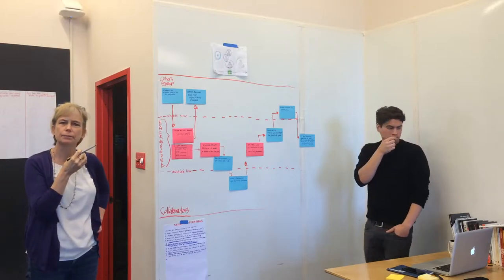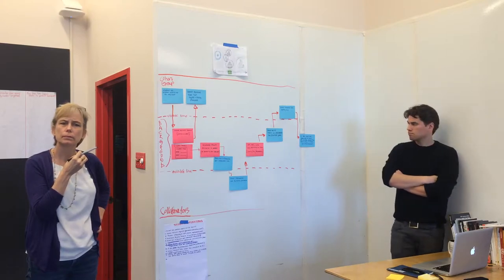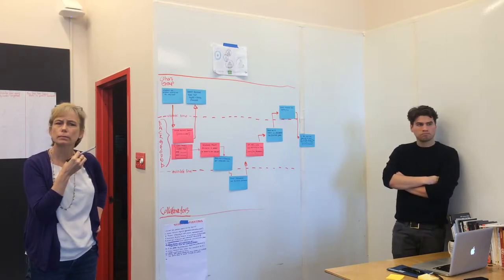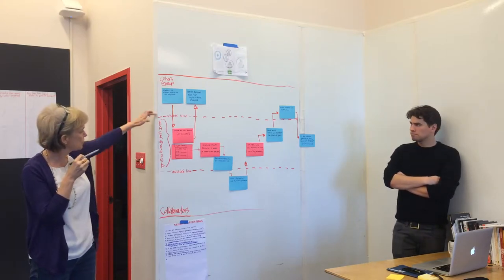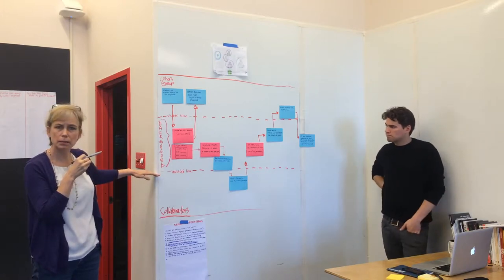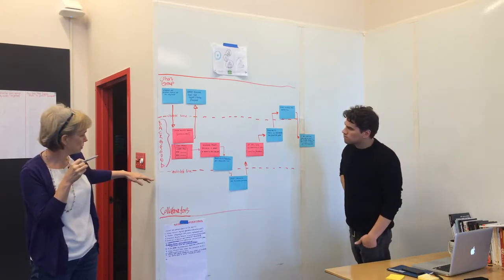EthicsConnect Wall Crit - Fall 2014